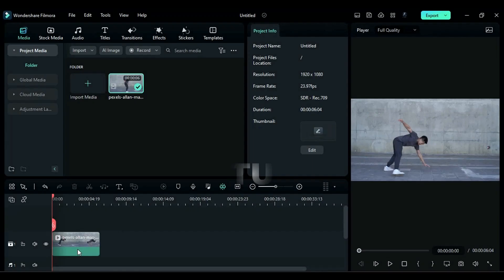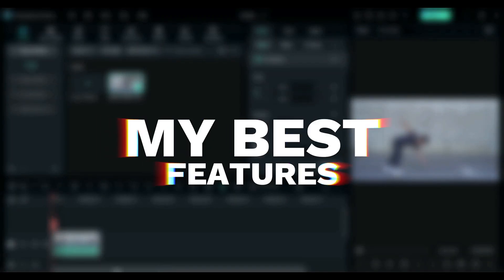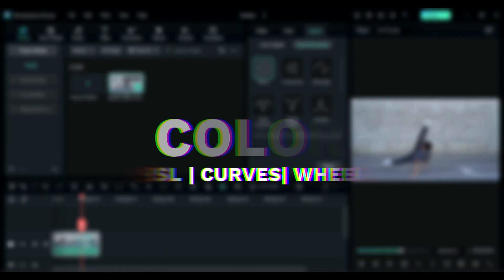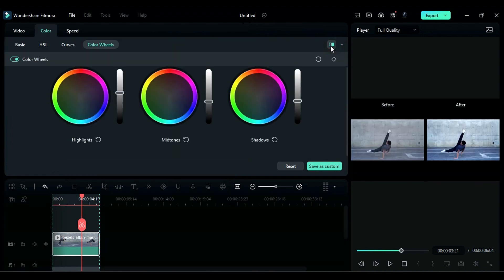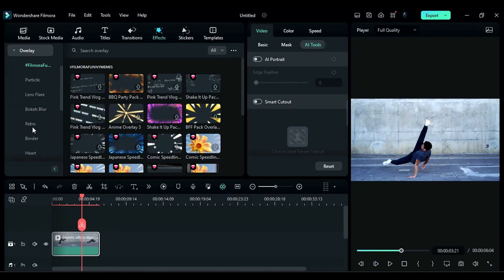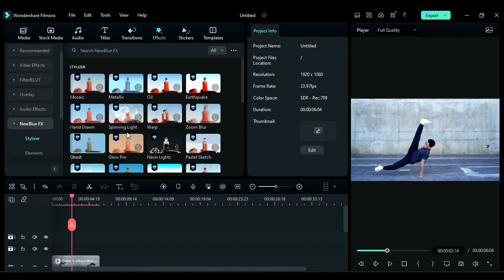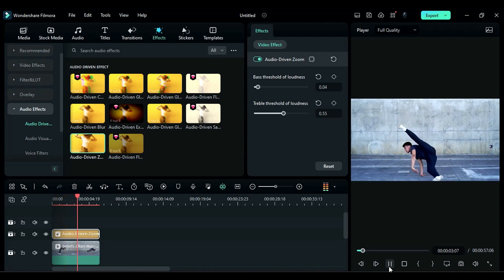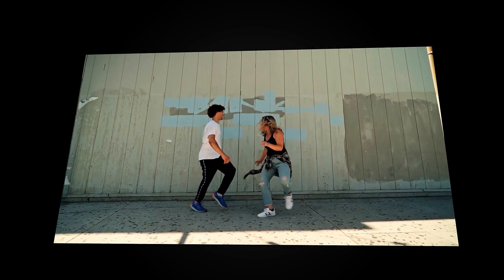My Best Features and Effects in Filmora 12 | What's Yours??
If you're looking to add some amazing features and effects to your videos in Filmora 12, then you've come to the right place! In this video, we'll be reviewing My Best Features and Effects in Filmora 12, and giving you tips on how to get the most out of the software.

So whether you're looking to add some vintage effects to your videos, or create some stunning Photorealistic videos, Filmora 12 has everything you need to achieve your goals. In this video, we'll show you just how easy it is to use the features and effects in Filmora 12, and give you some tips on how to get the most out of the software. So don't wait any longer, If you're new to Filmora 12 or just looking for some tips on how to improve your editing skills, this video is for you! We'll show you some of our favorite features and effects in the software, and share some tips on how to use them to create amazing videos. Be sure to check out the full Filmora 12 tutorial for more information about the software and how to unlock its full potential!

So what's your best feature or effect in Filmora 12?

 (Valid before Sep 6)